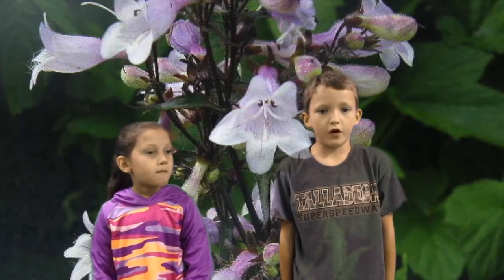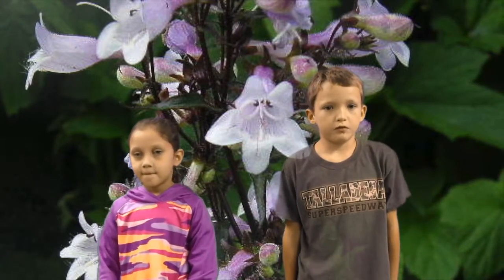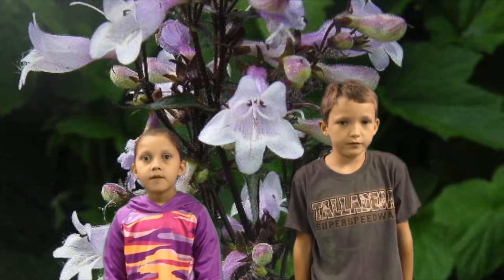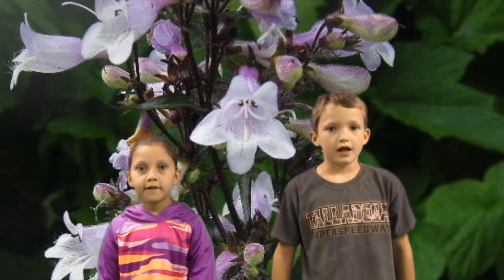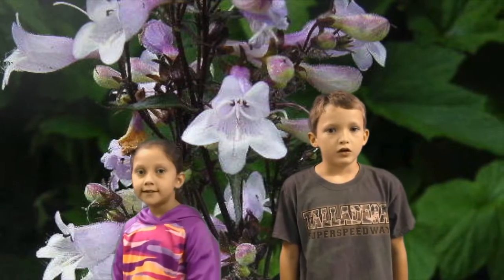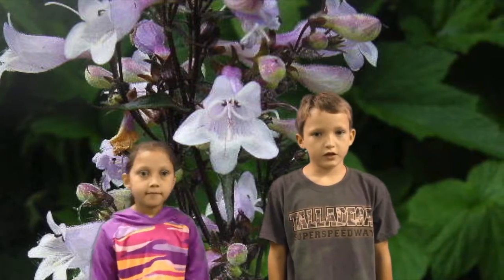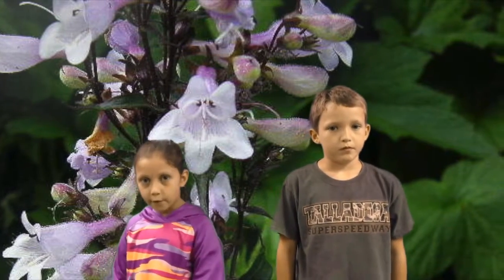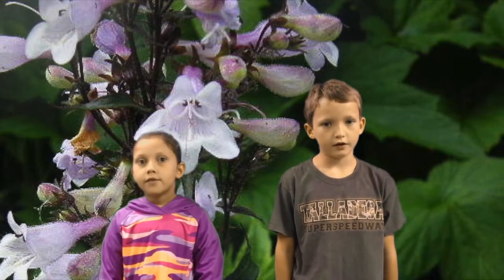Mrs. Vinyard's Clan - Foxglove Penstemon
Foxglove image from Google Images